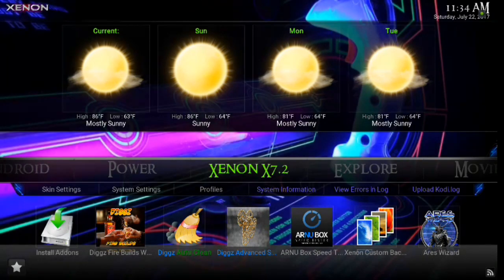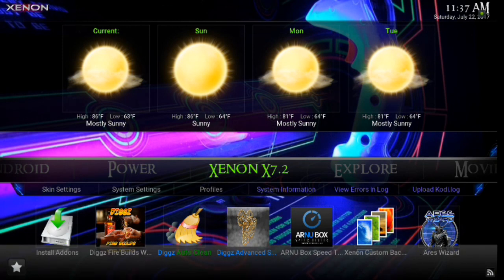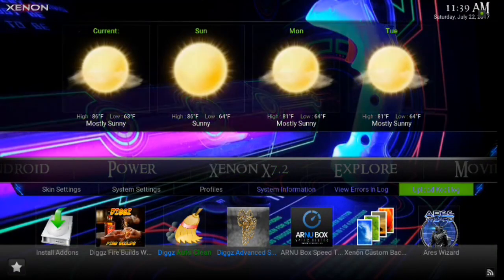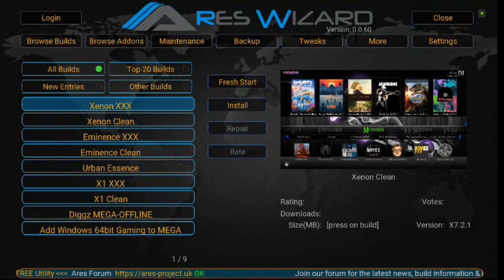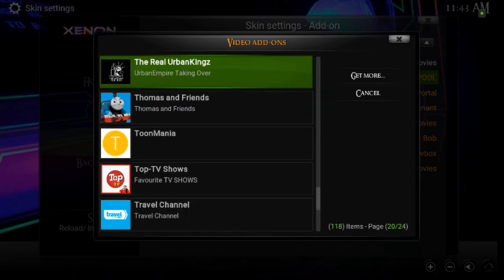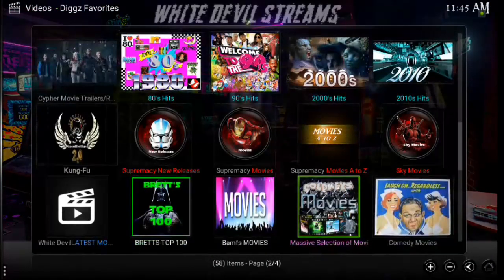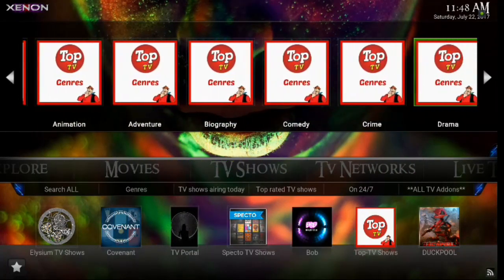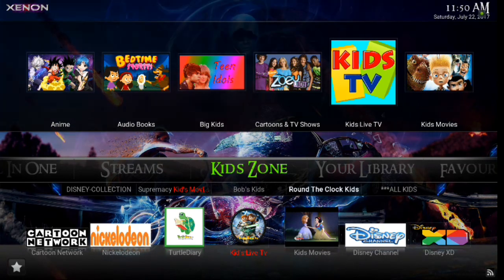UPDATING TO NEWEST MOST COMPLETE VERSION OF BUILDS JULY 2017 [XENON V7.2] ARES WIZARD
IN THIS VIDEO WE WILL TAKE A LOOK AT HOW TO UPDATE YOUR BUILD TO THE MOST COMPLETE VERSION AVAILABLE..